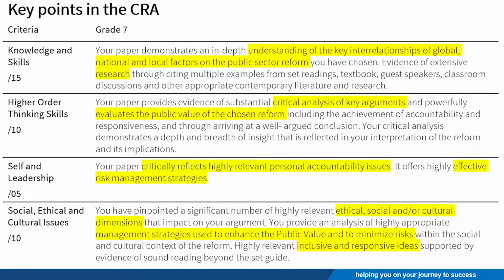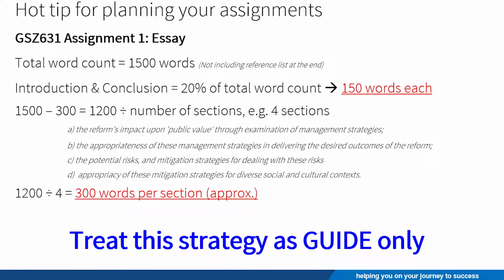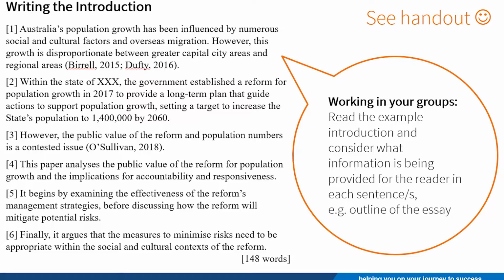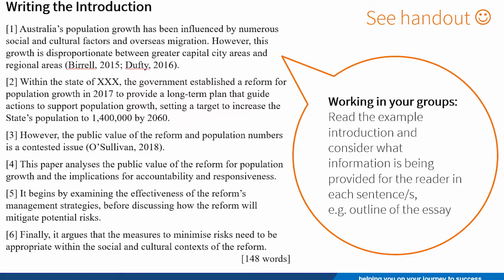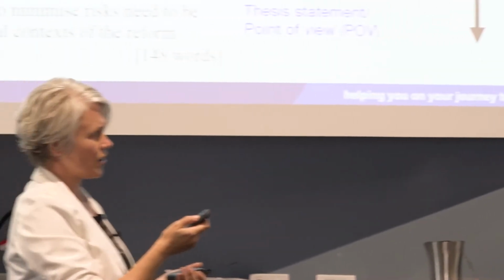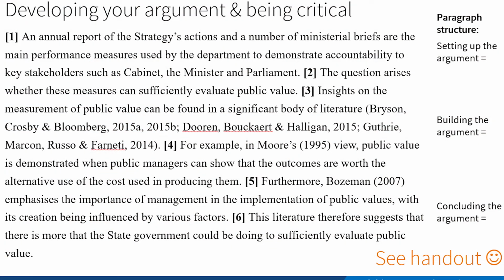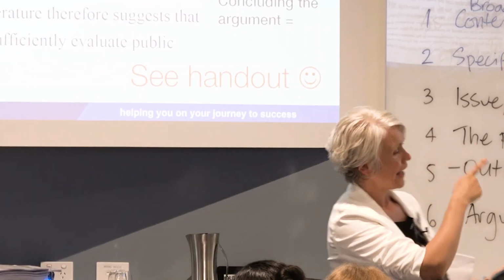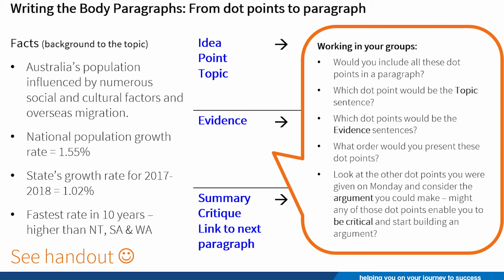Dr Emma Caukill GSZ631 Academic Writing